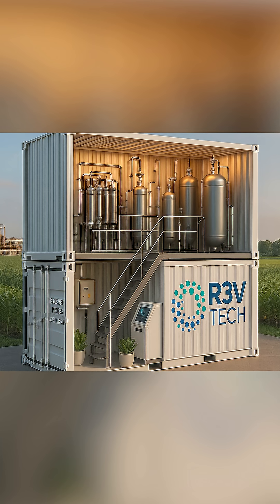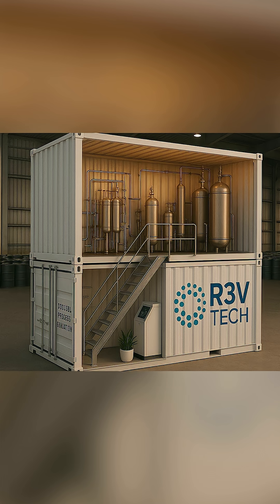Turning biodiesel waste into green gold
A groundbreaking electrochemical process developed by R3V Tech, a Loughborough University spin-out, is helping biodiesel producers turn waste into profit while slashing emissions and energy use.

Some AI generated images may have been used in this film.